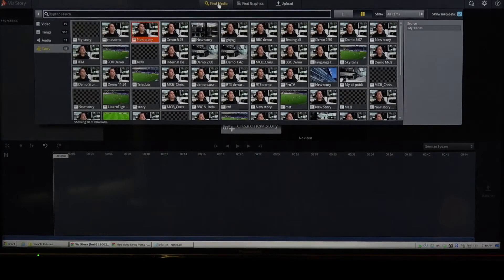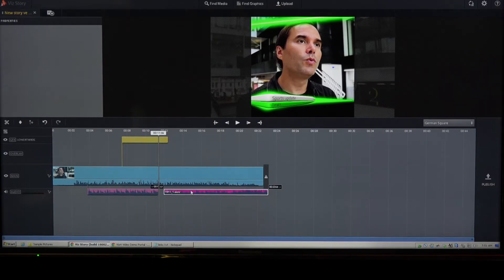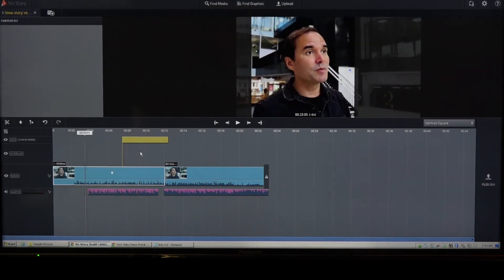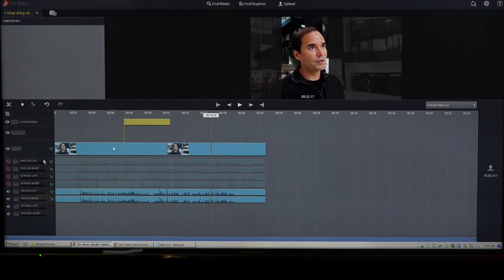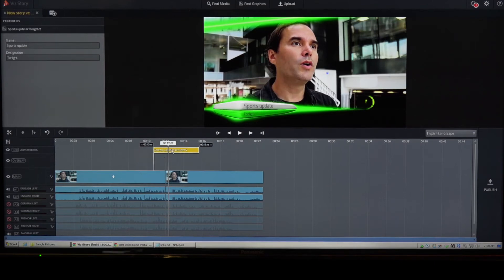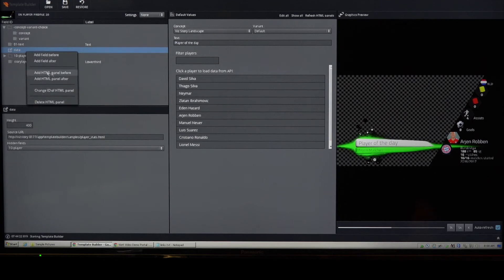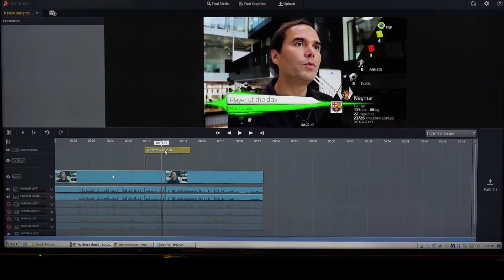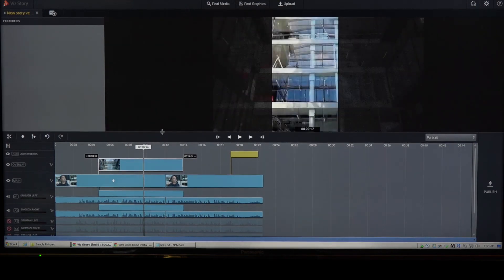IBC 2017 Viz Story demonstration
Find out the latest features in Viz Story 1.3 from IBC 2017